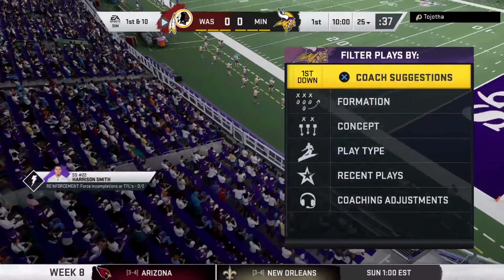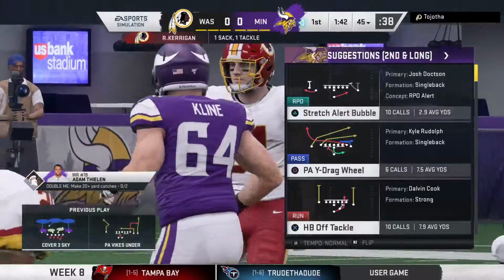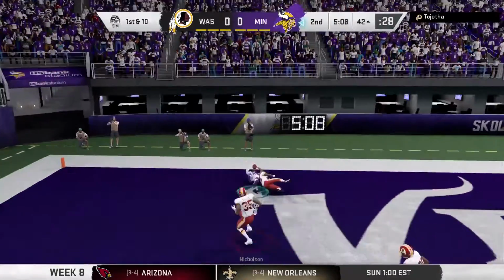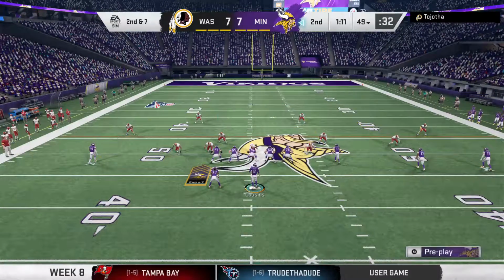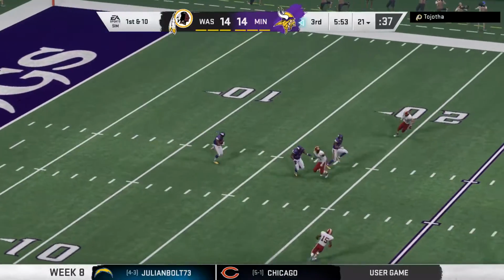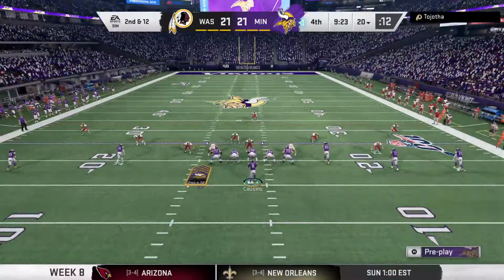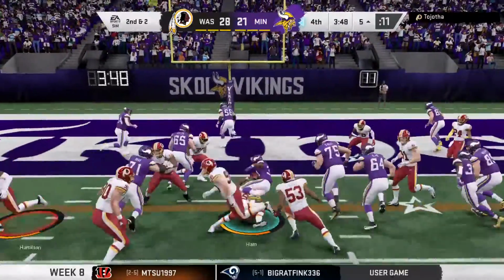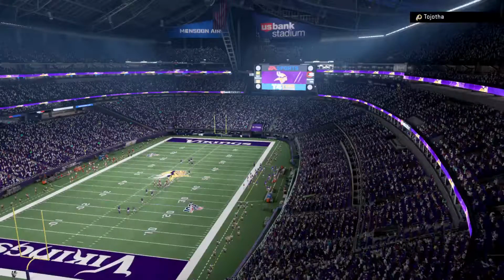Season 17 - Week 8: Washington Redskins vs Minnesota Vikings